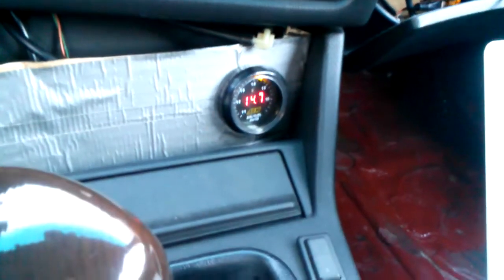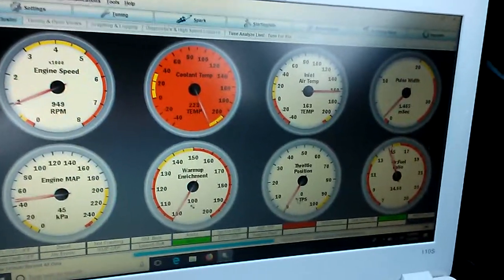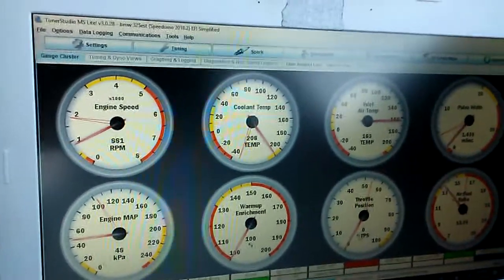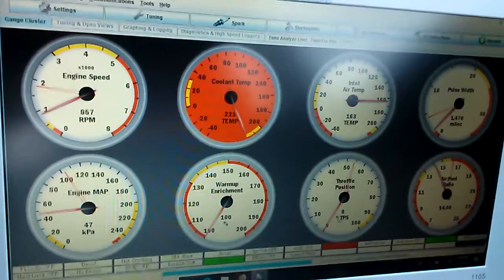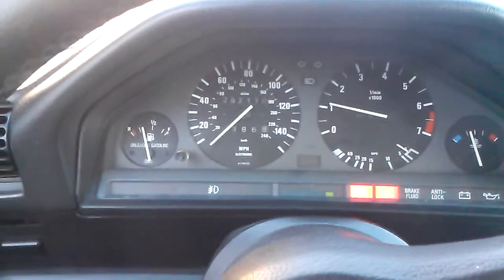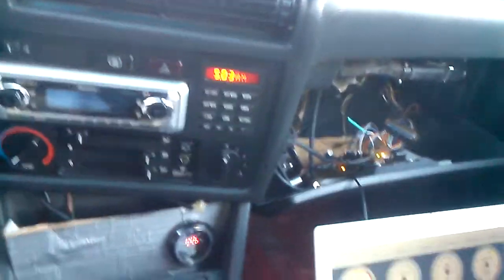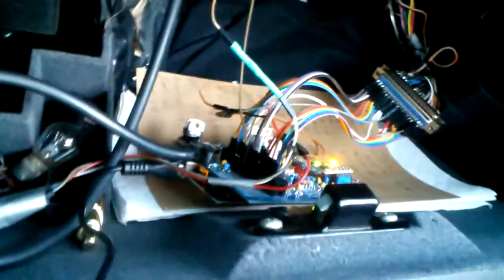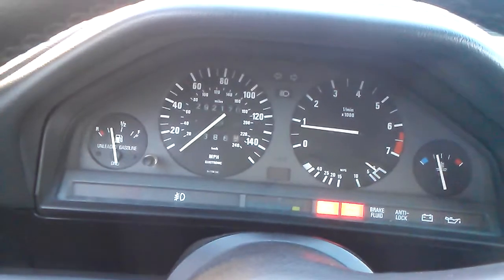e30 M20 325ix turbo speeduino ecu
speeduino v0.4 testing on bmw m20